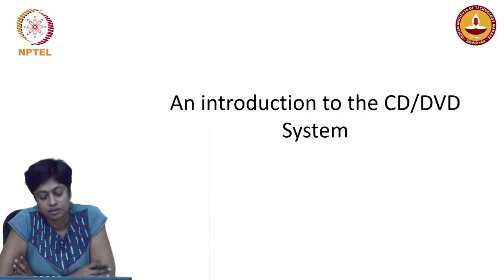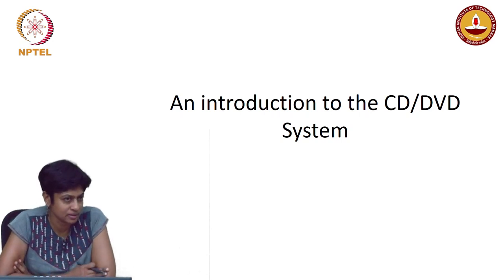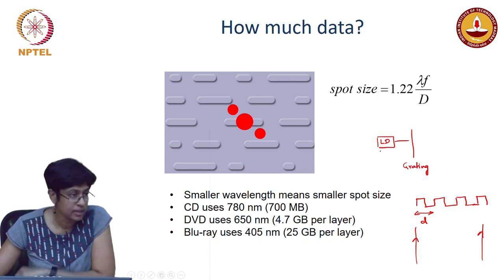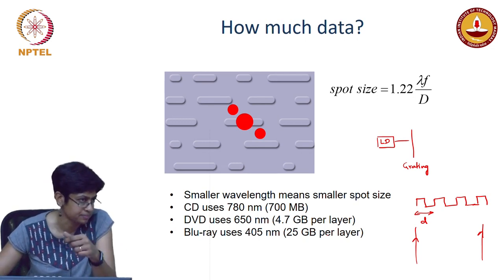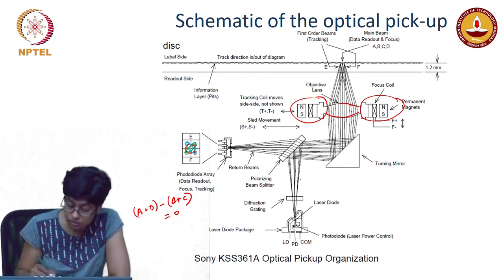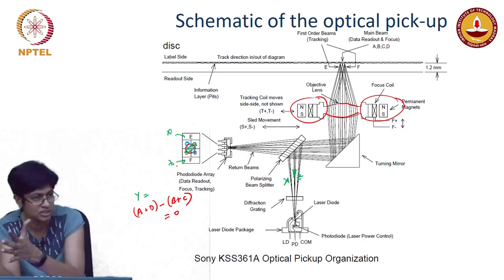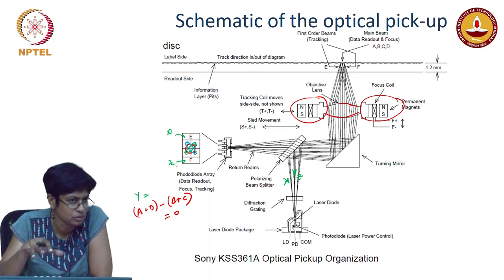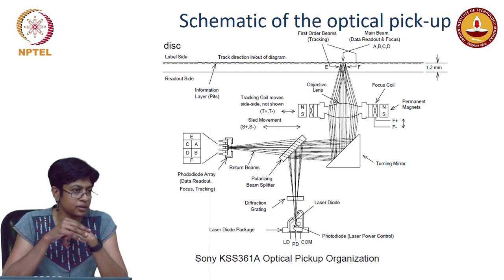Lecture 42 - Applications of Optical Engineering